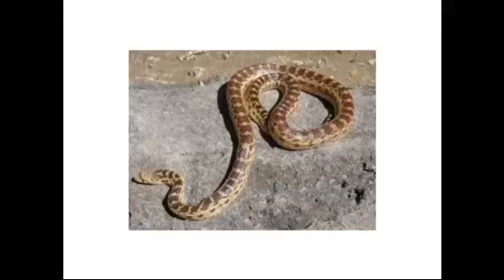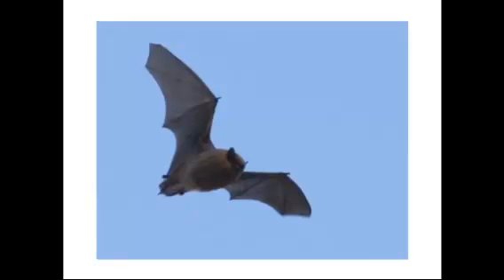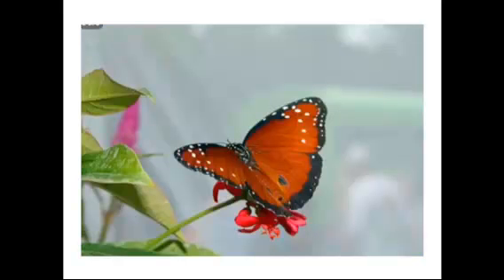Curriculum Flipping, Kindergarten Science, Animal Movements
Richardson ISD - Curriculum Flipping, Kindergarten Science, Animal Movements